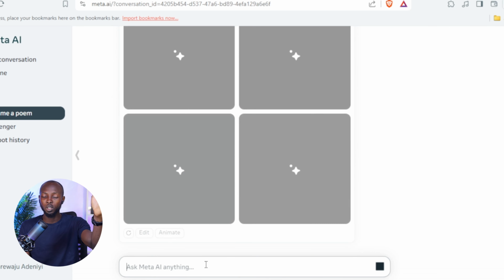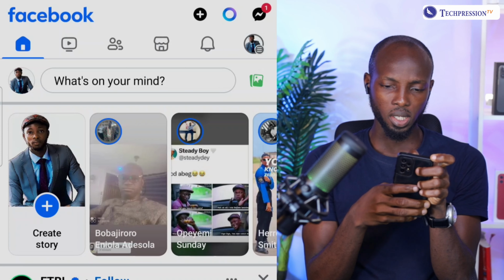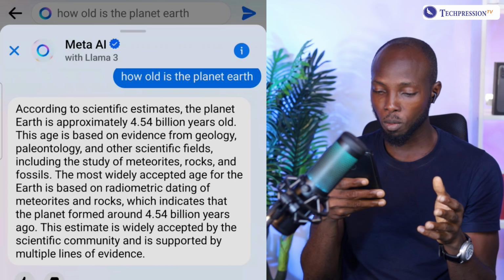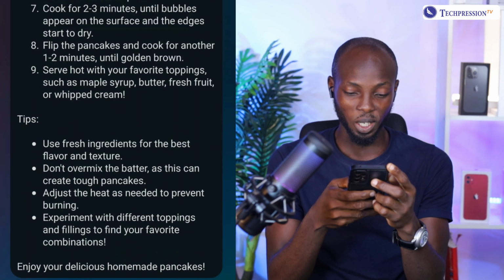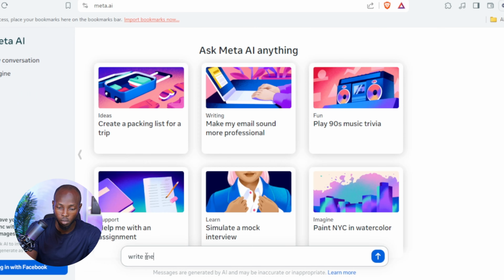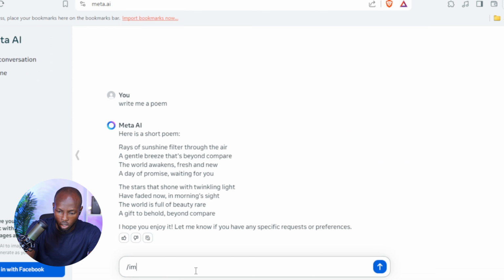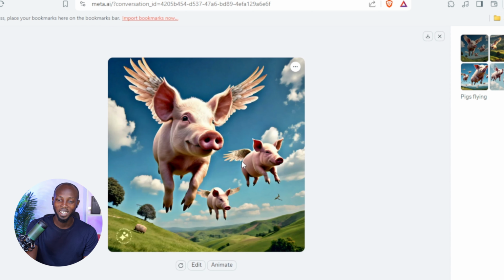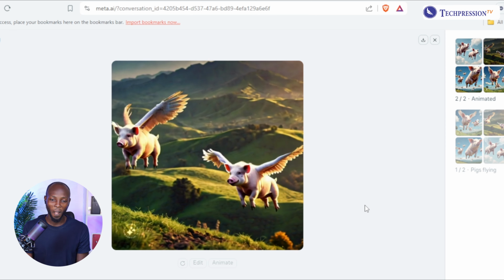Using Meta AI on Social Media & Website | Facebook | Instagram | Whatsapp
In this video, you will learn Using Meta AI on Social Media & Website such as WhatsApp, Instagram, Facebook, and websites. Explore the capabilities of AI technology and how it can improve your online interactions. Don't miss out on unlocking the full potential of Meta AI by watching this informative video now!

CHAPTERS
00:00 Image generation with Meta AI
00:15 Intro
01:44 Search function
02:00 Facebook search function
02:53 Whatsapp search function
03:27 Instagram search function
03:47 Using the @ symbol
04:33 Meta AI website
05:48 Image generation on PC
07:13 Image generation on Whatsapp
08:04 Image animation on PC
08:24 What to expect from Meta AI
09:30 End

🚀 Welcome to Technovate – your go-to source for the freshest updates on innovation, AI advancements, phone and PC tips, reviews, and so much more! 📱💻 @meta @facebook862

Stay ahead of the curve in the ever-evolving world of technology with our engaging and insightful news program. From ground-breaking innovations to industry-shaping developments, we've got you covered!

Don't miss out on the excitement – follow us across social media for behind-the-scenes glimpses and real-time updates: